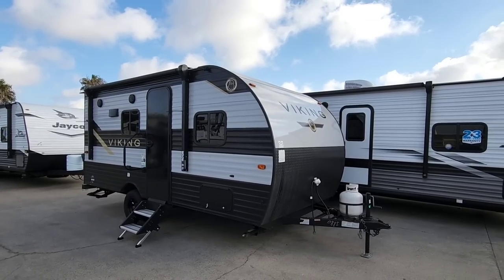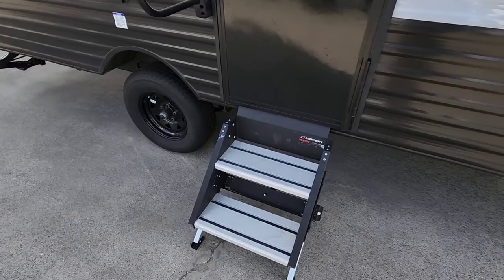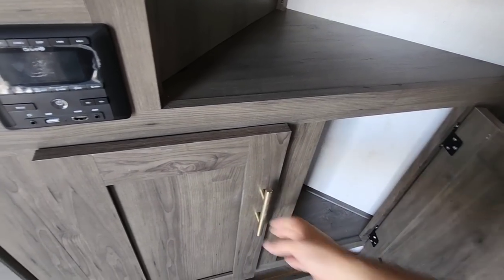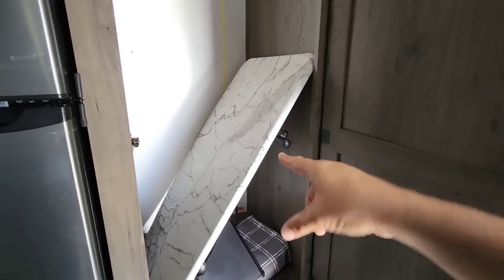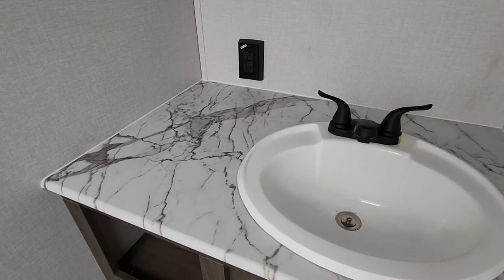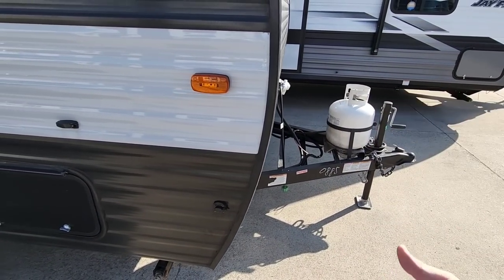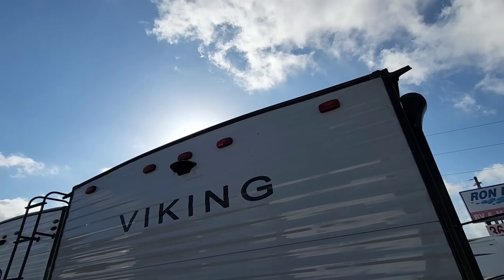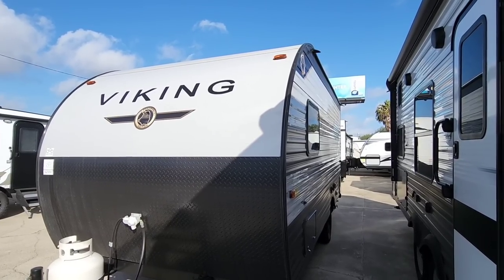AMAZING inside this TINY COMPACT RV! Viking 162RBU